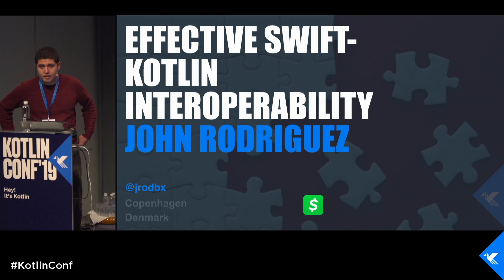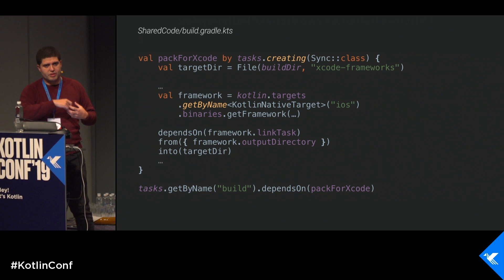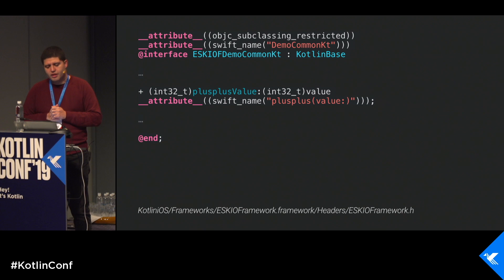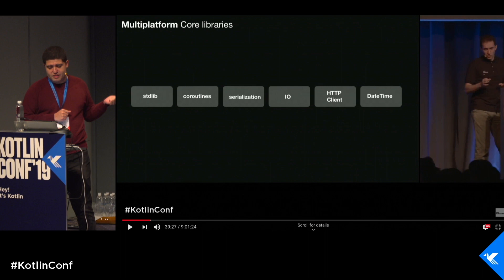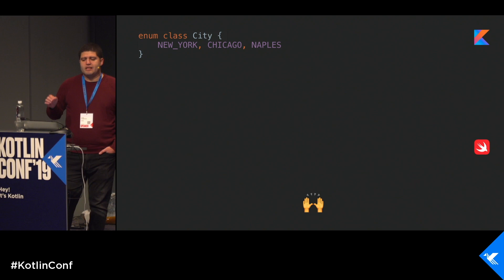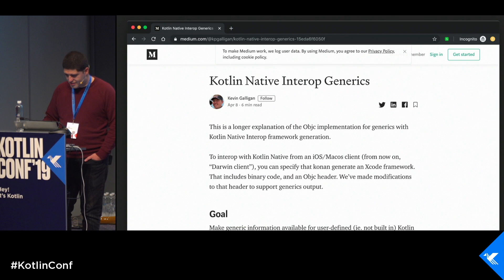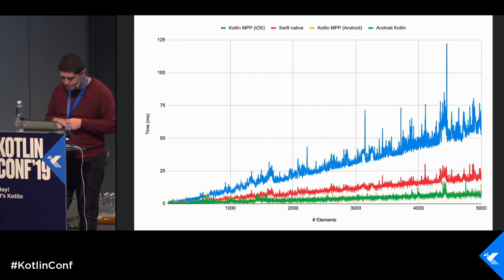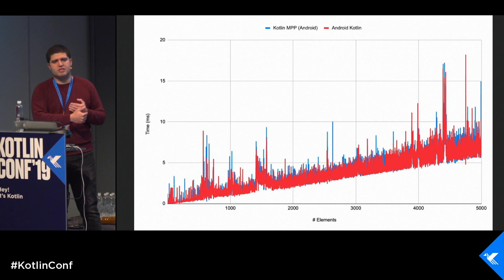KotlinConf 2019: Effective Kotlin-Swift Interoperability by John Rodriguez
Over the past year, Multiplatform Fever has swept the world with the promise of code sharing between iOS and Android codebases. But how does it *really* work? What compromises have to be made by both platforms in order to achieve this goal?

This talk will make a deep comparison of Swift vs. Kotlin, you'd need a deep understanding of both languages

Some topics that would be covered:
* How do Swift consumers interact with Kotlin code (for example, generics)
* What problems does ObjC bring to the table?
* Fundamental differences between Swift and Kotlin today (value types/structures vs data classes, enums with associated values vs sealed classes)
* Performance implications (build and runtime)
* Current problems + best practices to avoid them

Attendees will leave this talk with a better understanding of what problems still exist, yet feel encouraged to start dabbling in their current codebases.